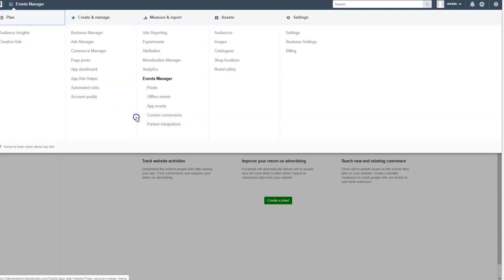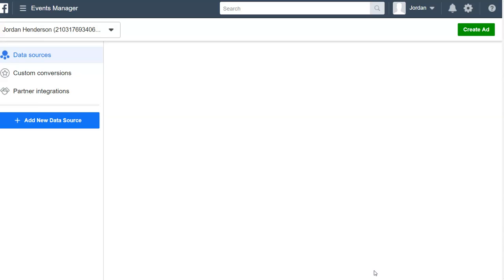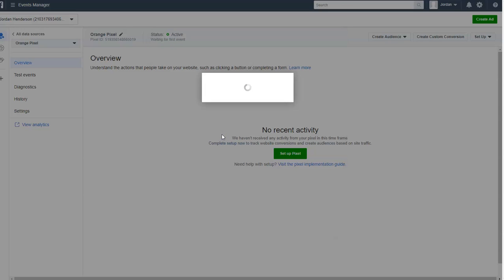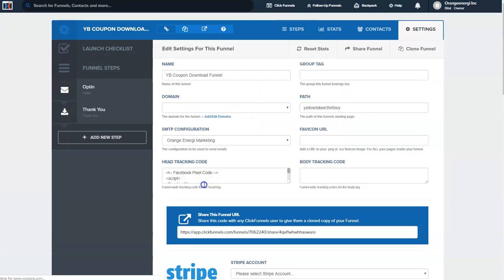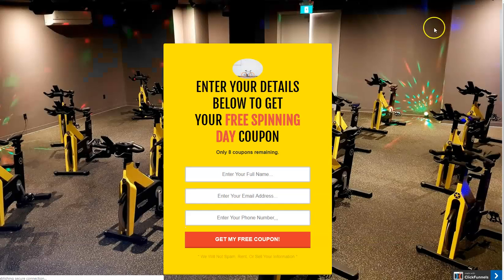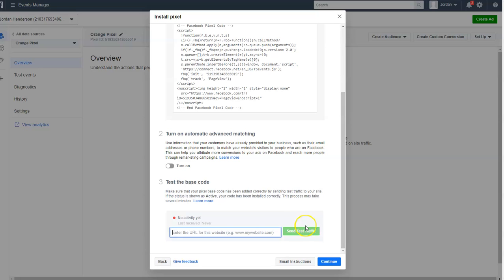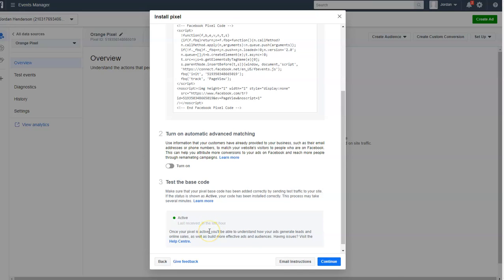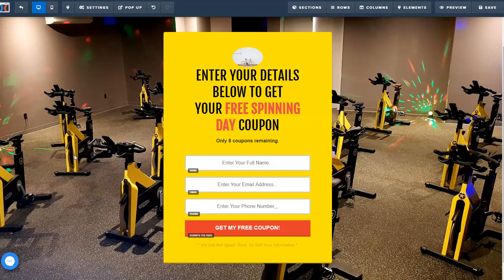How to add a Facebook Pixel to Clickfunnel page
In this video you will see how to properly install a Facebook Pixel on your clickfunnel page. This the best method to add the Facebook Pixel. This will help you get more sales. You need this if you are doing any kind of sales of products or services. Watch the video to learn more.

You are watching this video because you probably already have a clickfunnels account.

If you don't have clickfunnels & and want to try it for free.
I suggest to start with the One Funnel Away challenge, it gives you a free 14 day clickfunnels trial 😍.

The One Funnel Away challenge will help you start up a business, get it running & make it profitable.

If you would like to sign up for the one funnel away challenge use this link & I will give you lots of cool bonuses to help you succeed 💪.